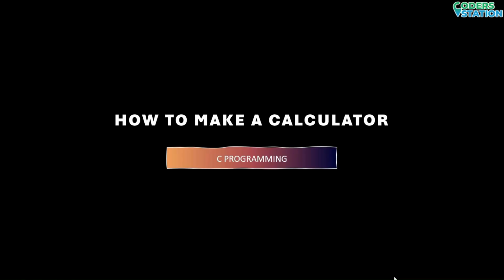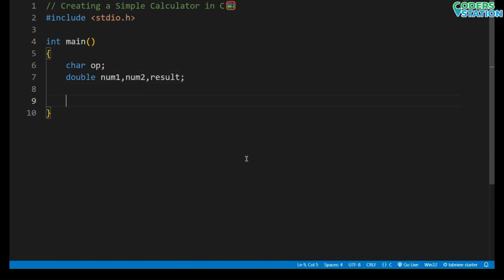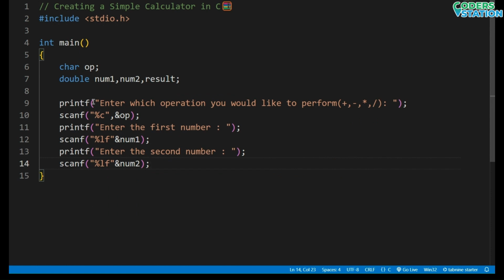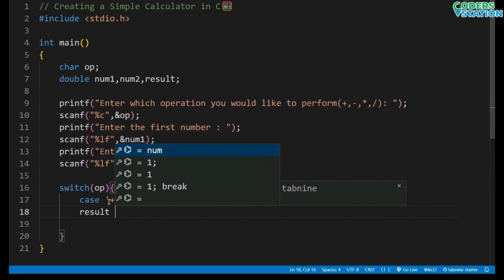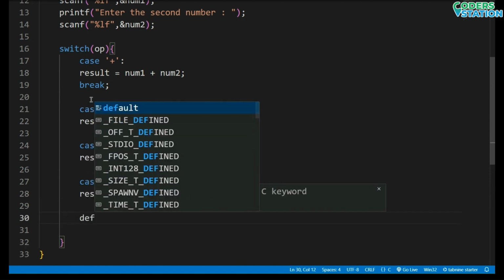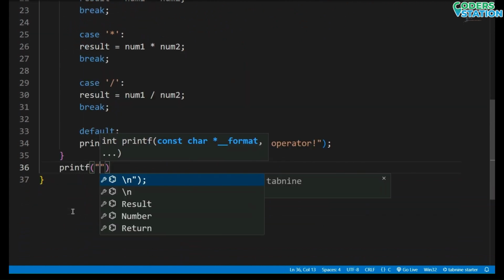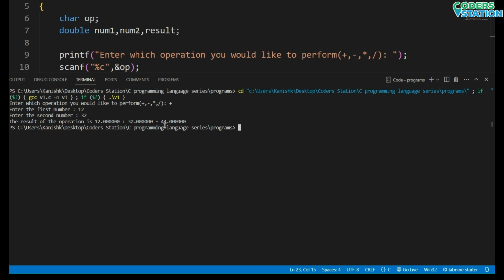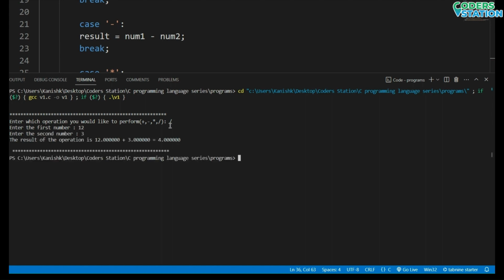🚀 "Master C Programming: Create a Calculator from Scratch with Expert Guidance!"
How to make Calculator using C Programming Language | How to write a Program to make Calculator using Switch Case Solution

👋 Welcome, coding enthusiasts! Get ready to embark on a coding adventure as we guide you through the art of crafting a calculator using the powerful C Programming Language. This ultimate step-by-step guide is designed to make you a programming maestro!

## Video Content:
🔍 Key Points Covered:
 🧠 Grasp the fundamentals of the C Programming Language
 🖥️ Set up your development environment seamlessly
 ✍️ Code a functional calculator with ease
 🛠️ Navigate the compilation and execution process effortlessly
 🐞 Learn debugging tips and tricks like a pro

🚀 Highlights:
 💡 Effortlessly absorb essential C programming concepts
 🤖 Gain hands-on experience building a fully functional calculator
 🚀 Discover pro-tips to elevate your programming skills
 🌐 Explore limitless possibilities with the versatile C language

If you want to discover even more concerning how to write a program to make calculator using switch case I advise you to have a look at our other video clips

If you were looking for more information about how to write a program to make calculator using switch case or how to make a calculator in c programming did this video aid? If you found this video insightful and valuable, don't miss out! Your support fuels our commitment to delivering quality content that empowers the coding community. 🙌

🔄 Spread the C Programming love! Together, let's empower every coder with C Programming mastery!

🚀 Boost your programming skills with this informative video and gain a solid understanding of C Programming.